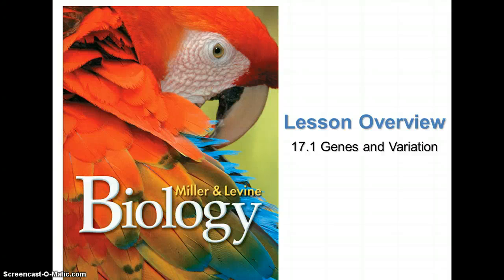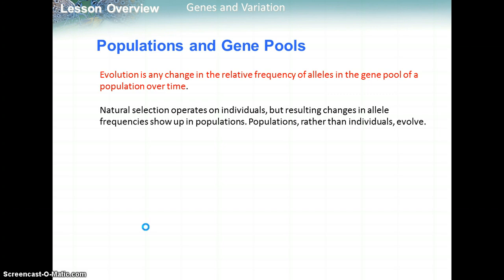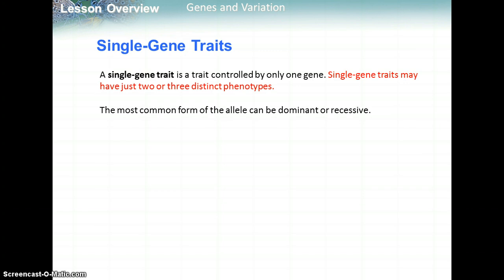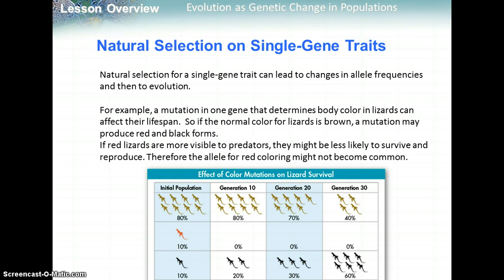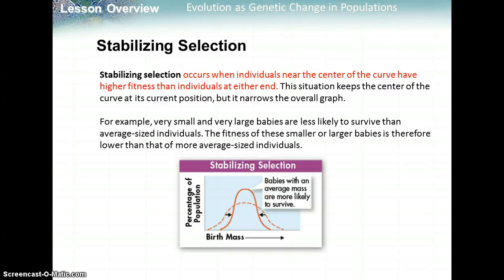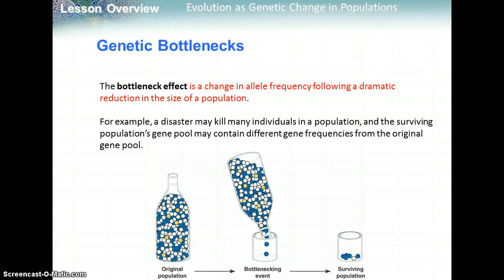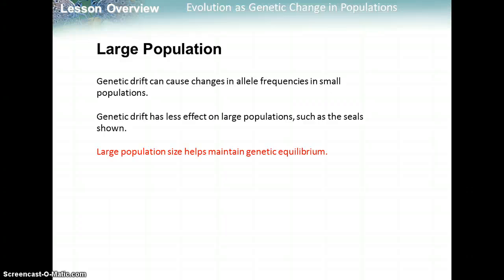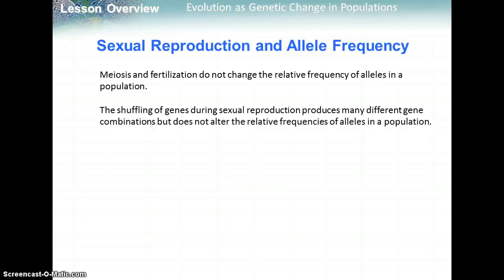17.1/17.2 Genetic Changes in Populations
17.1/17.2 Genetic Changes in Populations